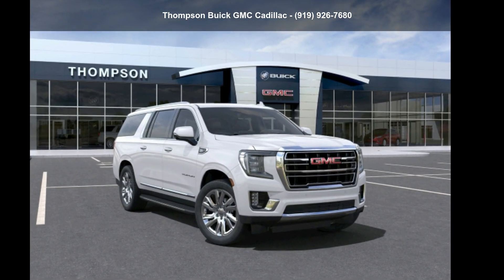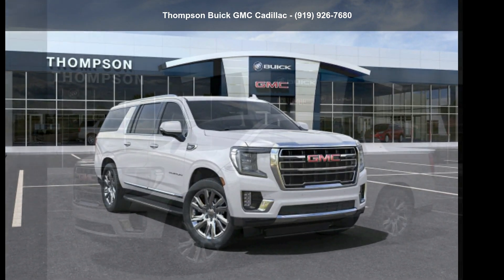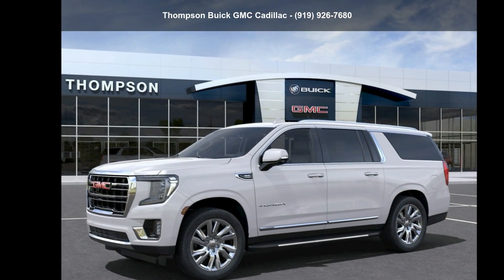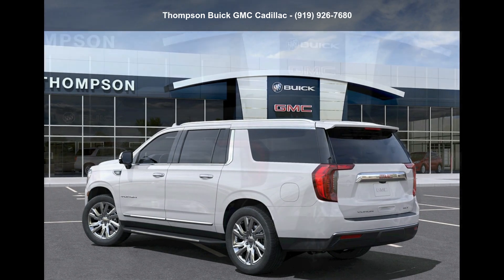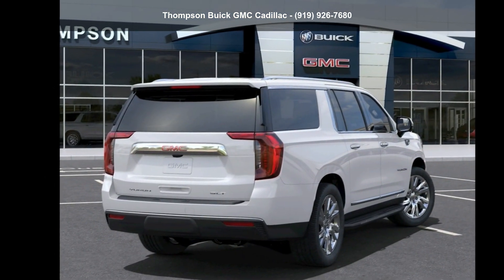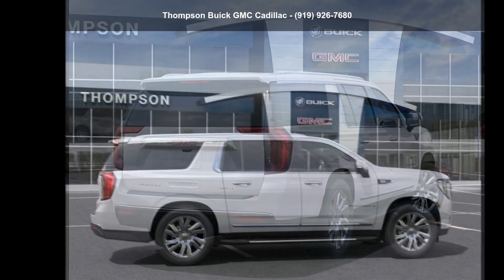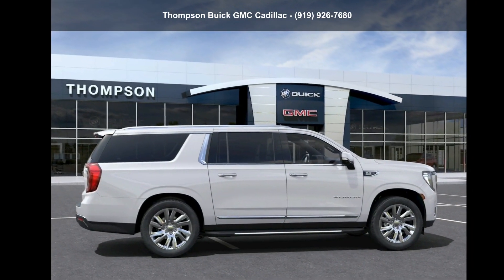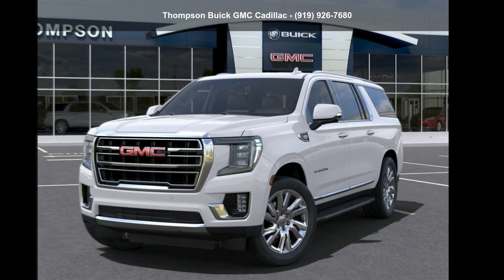2021 GMC Yukon XL SLT - Thompson Buick GMC Cadillac - Ral...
New 2021 GMC Yukon XL SLT, white frost tricoat exterior, jet black, perforated leather seating surfaces interior, 8, 5.3l, automatic, 4wd, 4 doors, Stock #484660, VIN: 1GKS2GKD2MR484660,